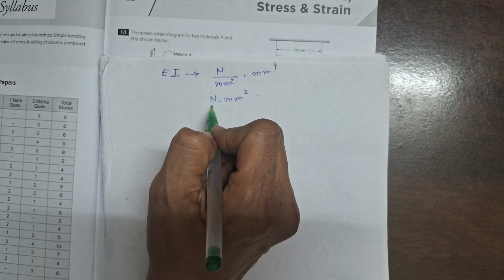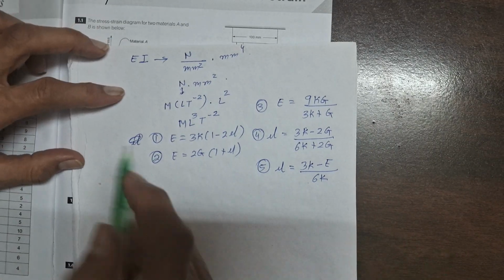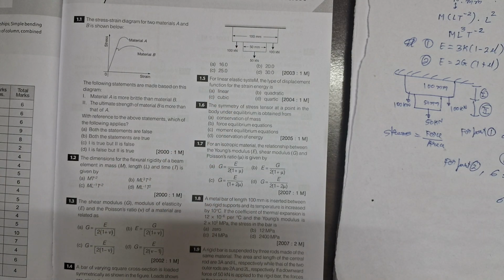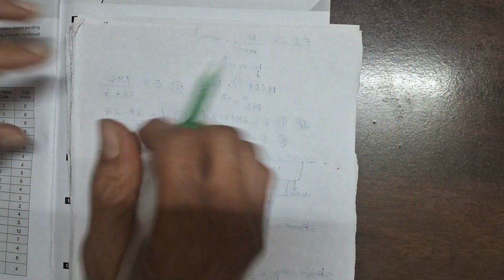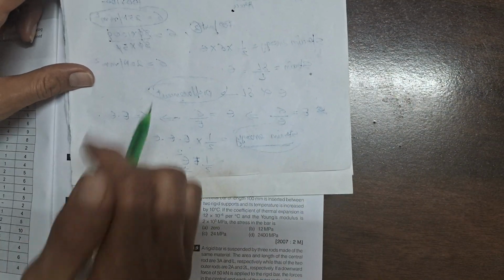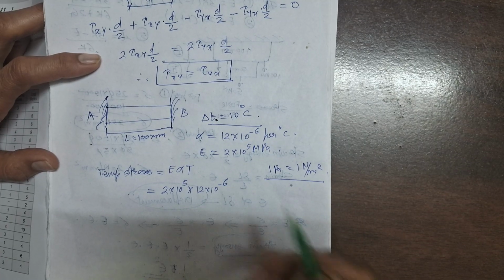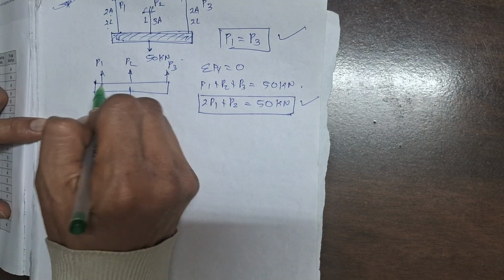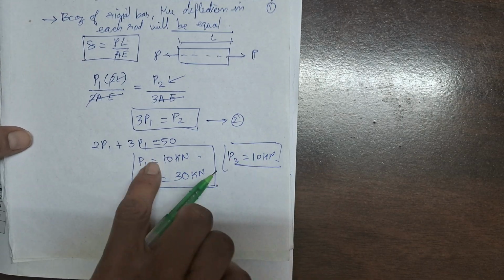Mechanics of solids PYQ GATE by Kushal Sir